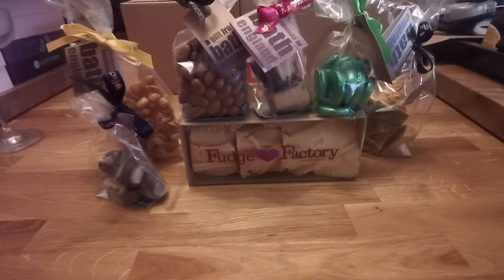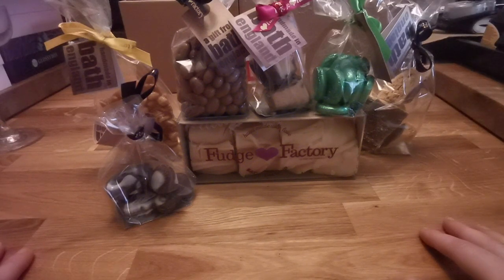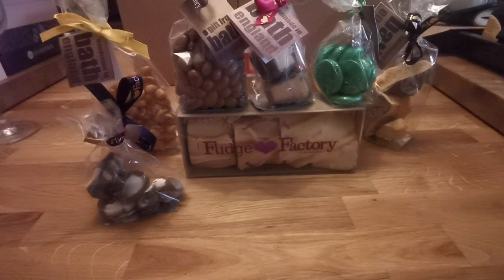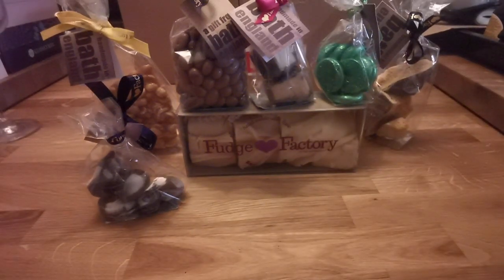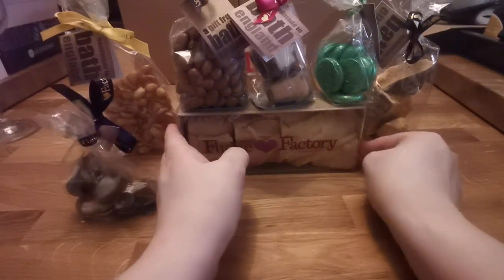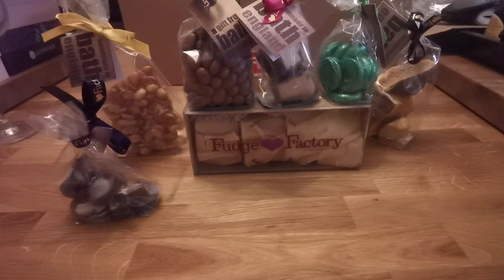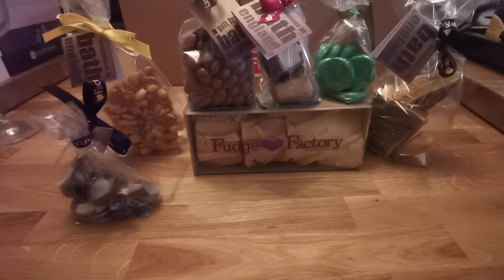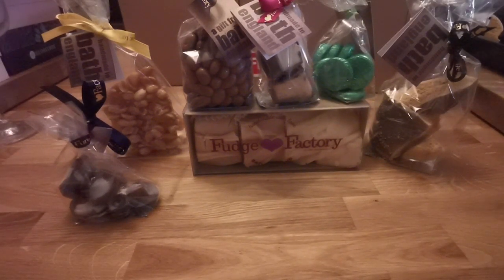Best Fudge Ever SanFrancisco Fudge Factory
Well, Hello and welcome back I have so much new content to share with you all!
Here we have San Francisco Fudge Factory deliciously decadent nom yes I said nom seriously the best fudge you will ever try and so very very addictive.
Go check them out or over on Instagram, Twitter, Youtube and Facebook
So today we have the 4 pack Fudge I chose x2 Clotted Cream and x2 Vanilla these are my 2 favourites, but they have so many amazing flavours to choose from:
2 pack £9.95
4 pack £18.95
8 pack £34.95
(Worldwide Shipping people)
They are a family run business in Bath, England here in the UK and have been making and distributing this American style fudge since 1995.
They do gift boxes and subscriptions not only do they make this delicious fudge they also make handmade confectionery, confections and also a vegan range also so everyone can enjoy these amazing sweet treats.
Even wedding favours meaning everyone on your special day can join you in the enjoyment of this fudge.
As I have said in the previous videos this fudge is unbelievably delicious and there is a flavour and taste for all.

Catch me on Instagram B3hindth3ma5kreviews and on Twitch B3hindth3ma5kreviews
What is your favourite snack